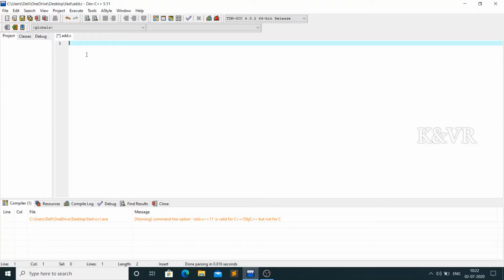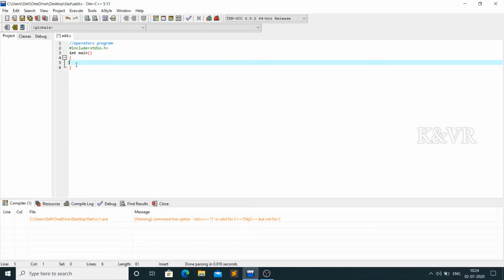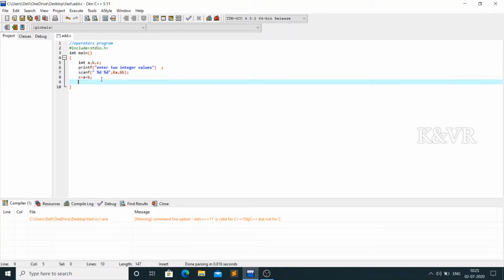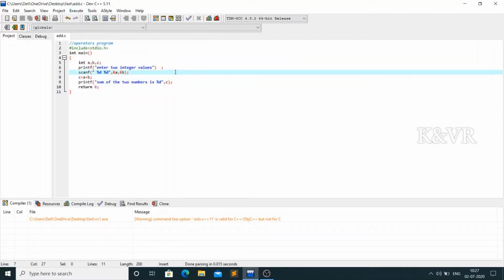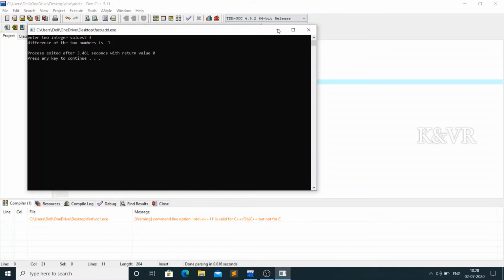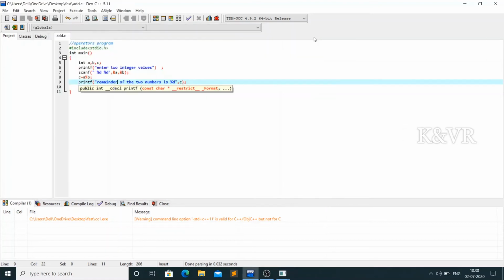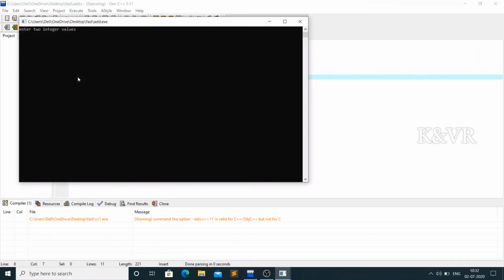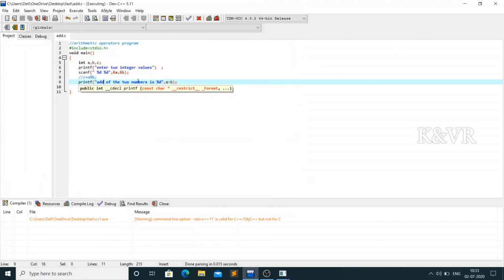C program for all arithmetic operators | C Tutorial | K&VR Tech